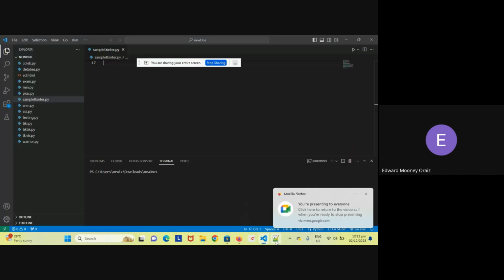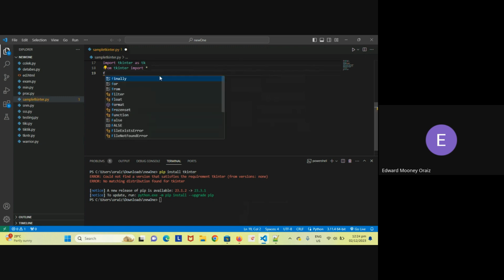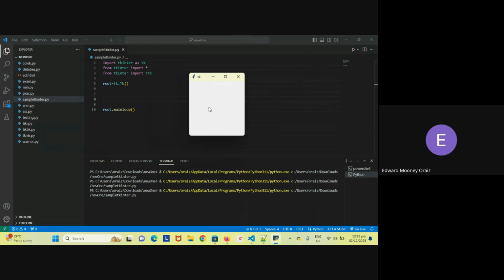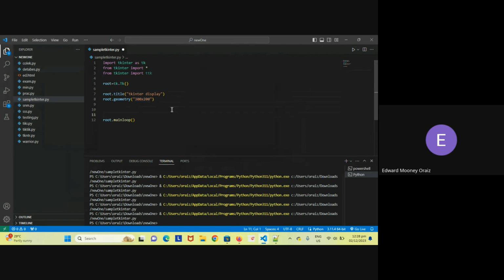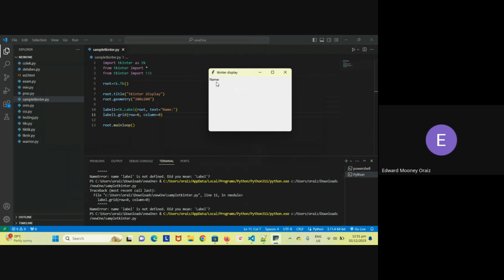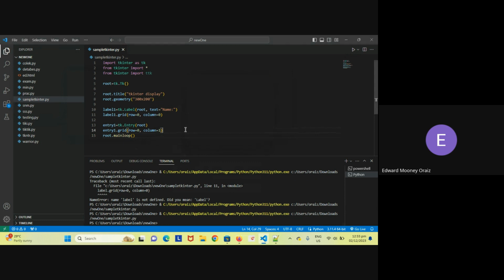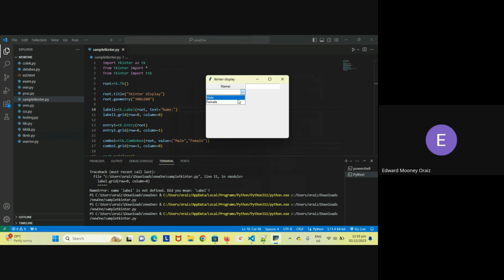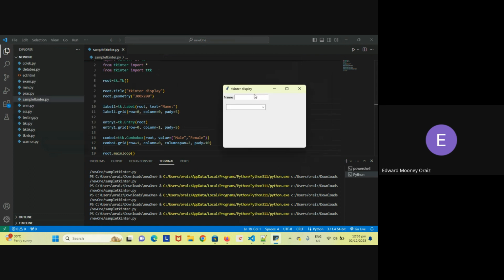FIRST VIDEO FOR BASIC TKINTER